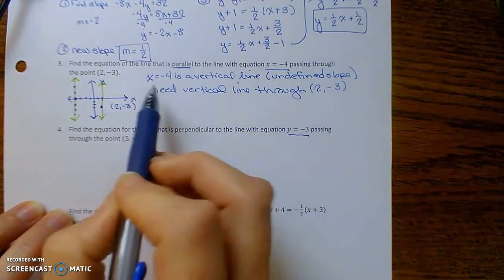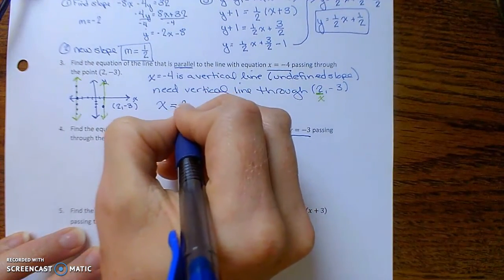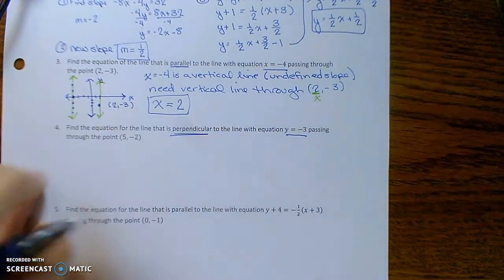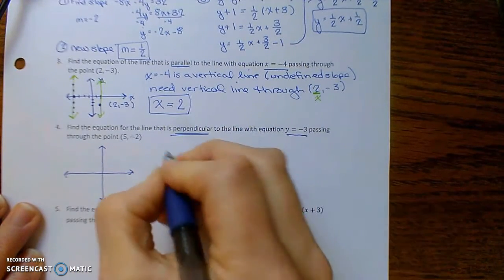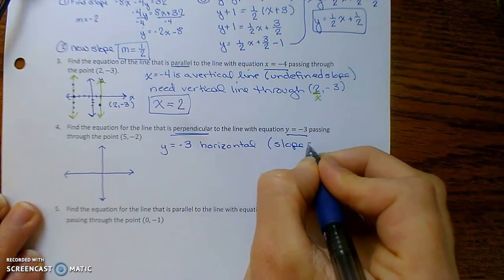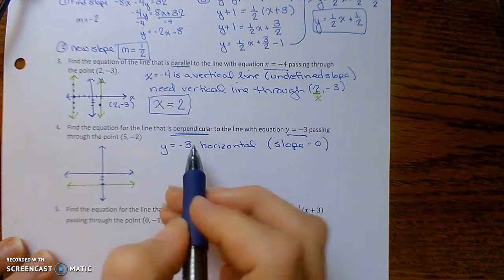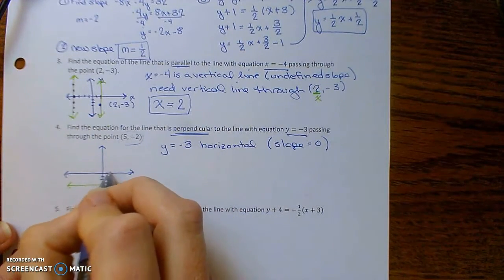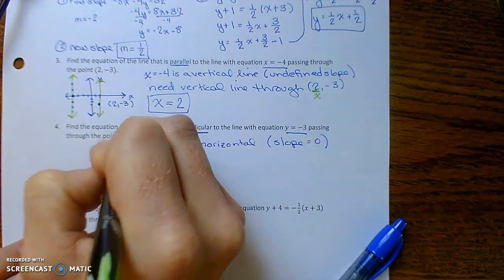4-4b examples 3 and 4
finding eequations of lines parallel or perpendicular to horizontal or vertical lines